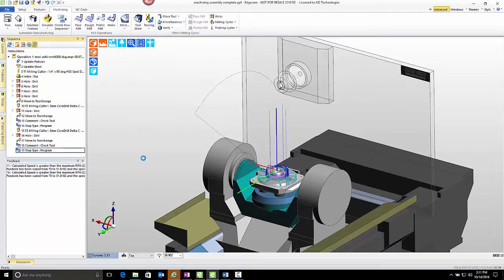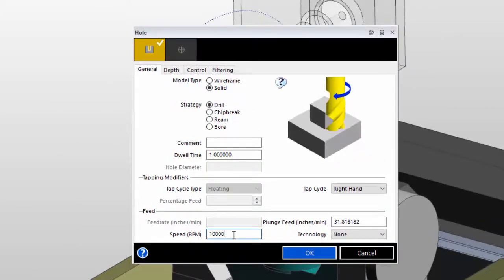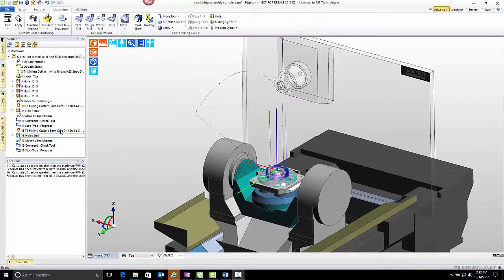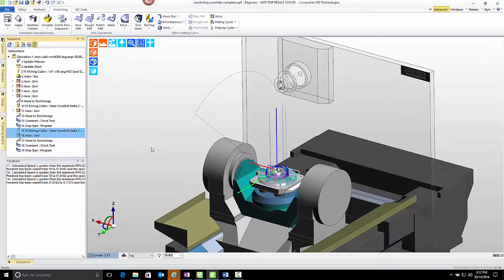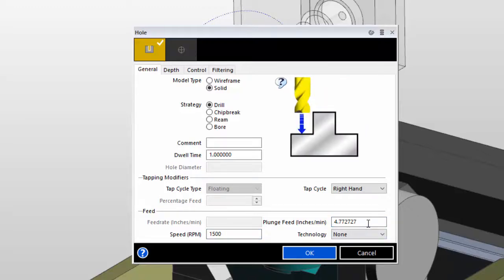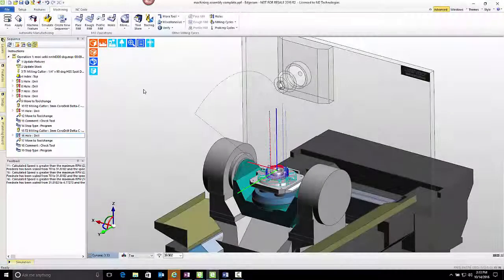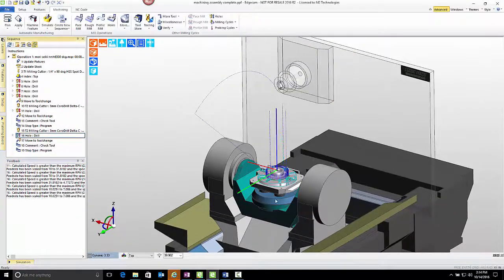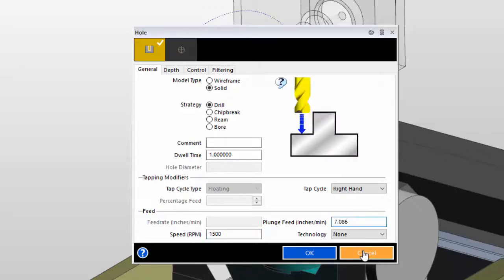Limiting Spindle RPM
Watch as one of our application engineers demonstrates how Edgecam limits cutting data based on the user’s maximum RPM preference.

This video training is a brief sample of the in-depth product knowledge that our applications engineers have, and can share with you! or .